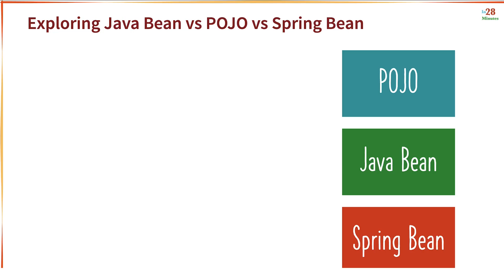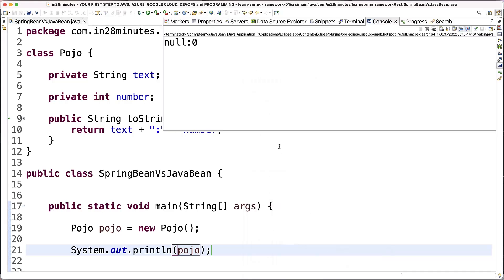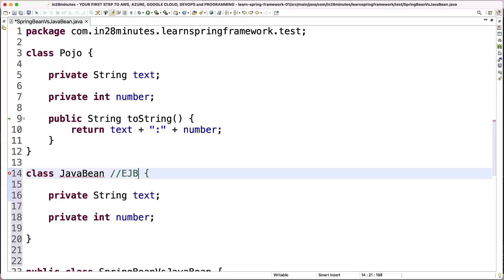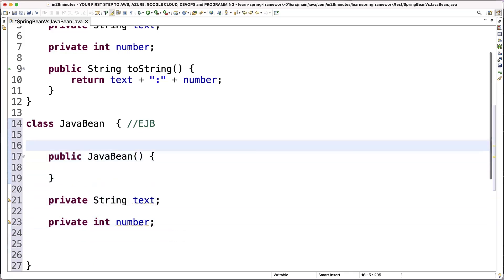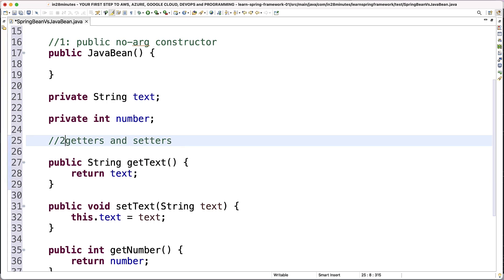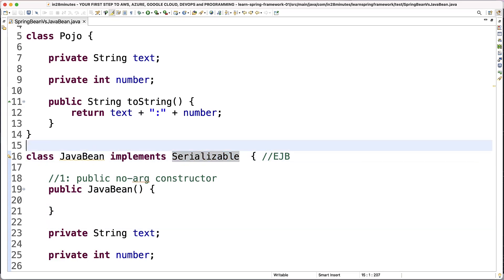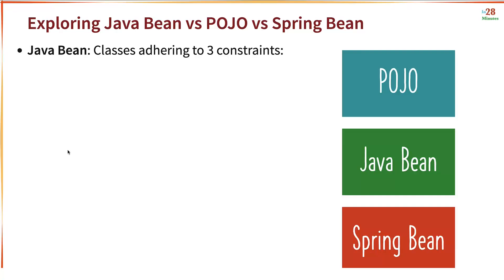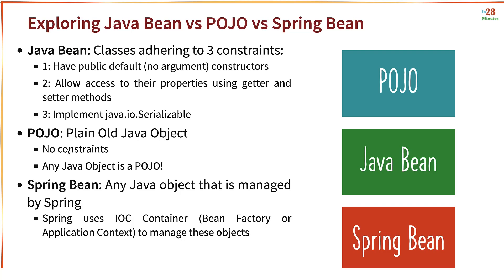Java Bean vs POJO vs Spring Bean | Are you confused too ?